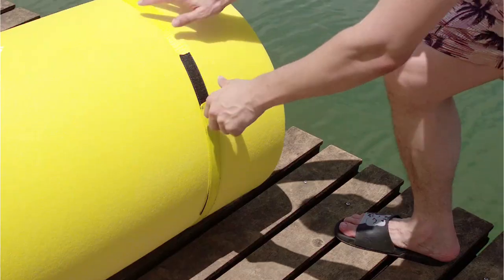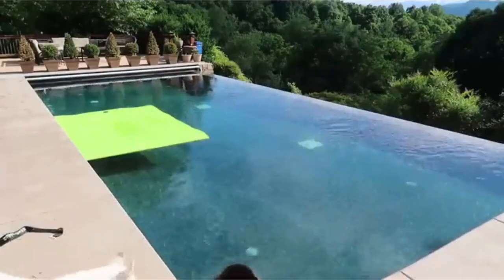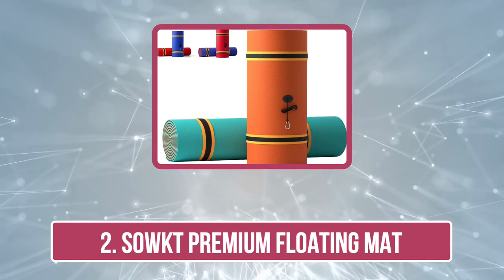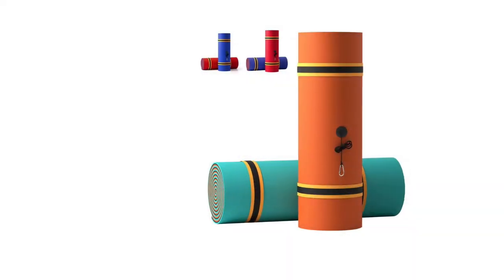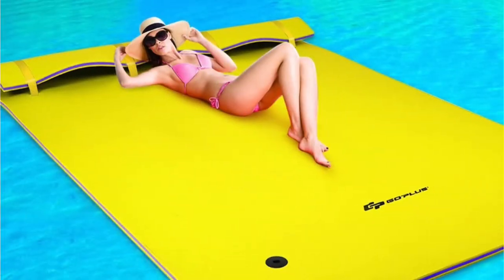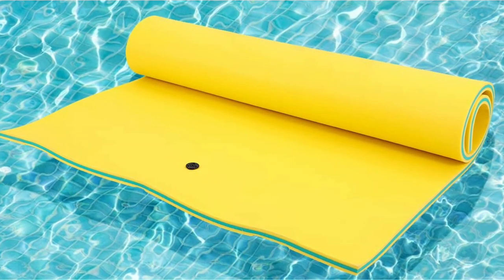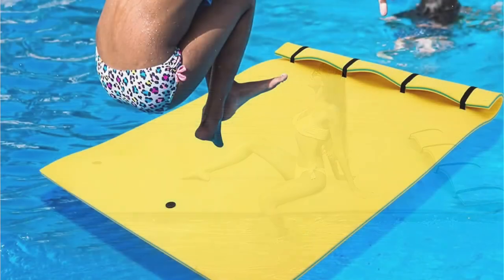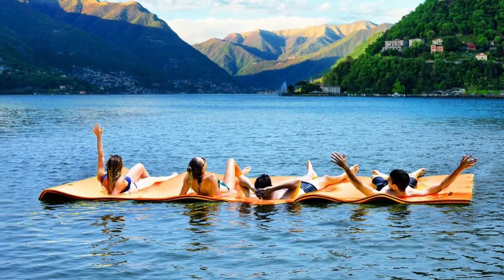Top:5 Best Water Mats in 2023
Links to the Best Water Mats 2023 we listed in this video:

1.Rubber Dockie Floating Mat
2.SOWKT Premium Floating Mat
3.Goplus Floating Water Pad
4.Outroad Floating Water Pad Mat
5.GYMAX Floating Water Pad

In this video, we’ll be comparing the Best Water Mats that are designed for different kinds of users. We will take into consideration performance, features, and price; so you can decide which is best for you.  All the products on our list were selected based on their own inherent strengths and features.
We’ll break down which Best Water Mats is best for you, and what you can expect to get in return for your money.  We’ll help you decide if one of the models on our list seems like a great purchase.